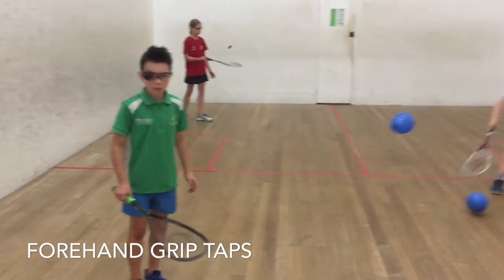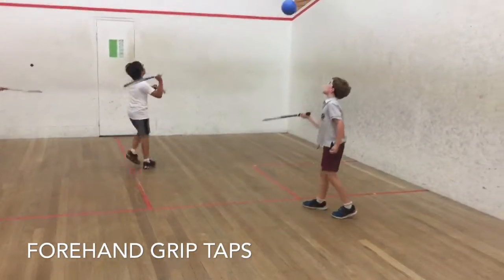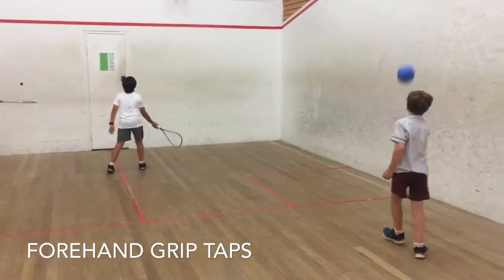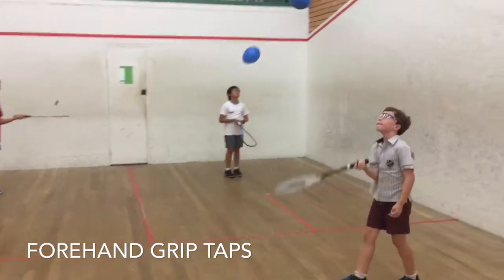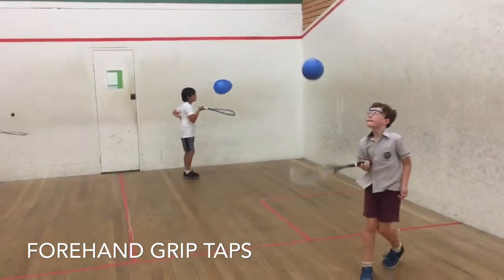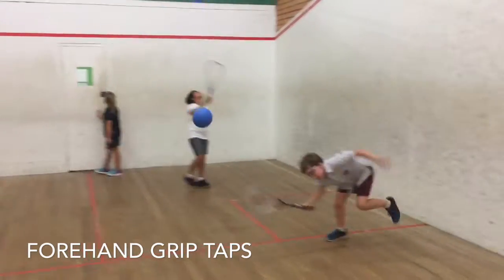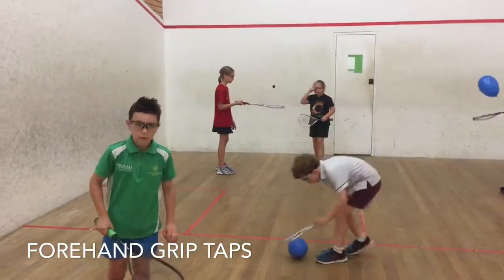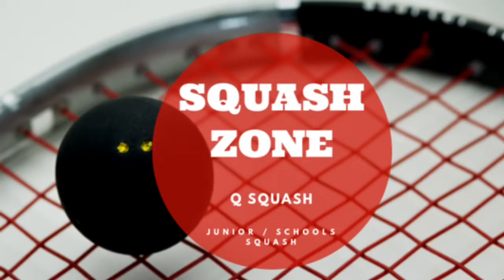L1V4 Forehand Grip Taps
Squash Zone is Q Squash’s junior and school junior program that aims to help coaches within QLD develop skills, knowledge, and confidence to plan and deliver squash lessons.